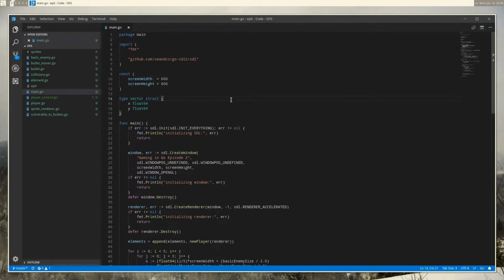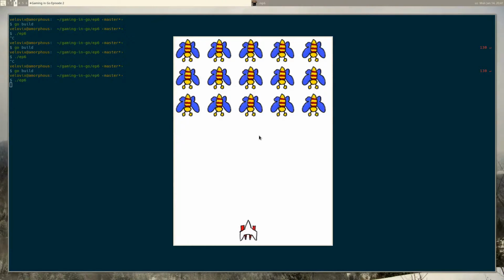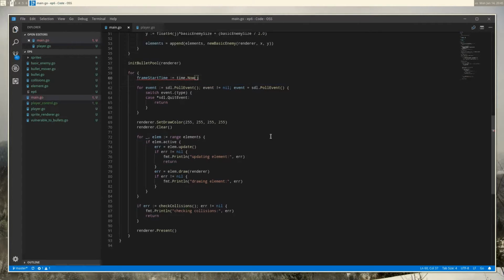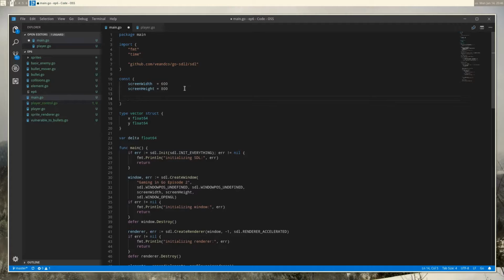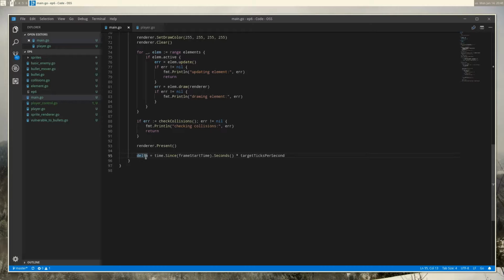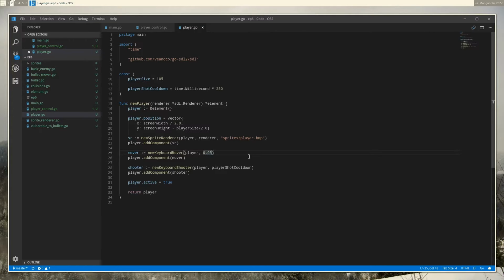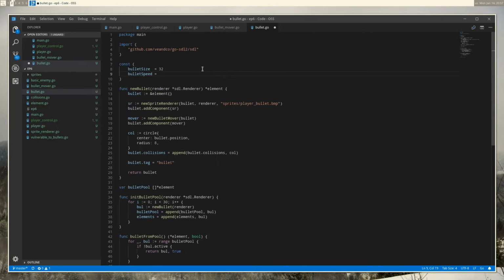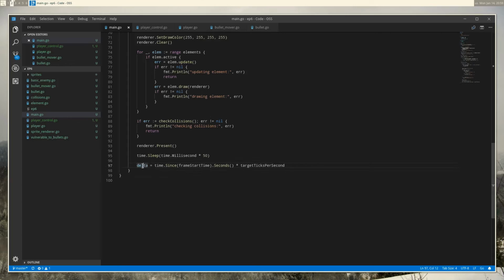Gaming in Go: Episode 6 - Hardware-Independent Physics Calculations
In this video, we explore how to make our player and bullet objects move at the same speed regardless of what machine the game is running on. This is a fundamental issue that all computer games must solve, but a surprisingly simple one!

I experimented with OBS Studio for screen recording this time around. I'm not super happy with how washed out the video ended up being and I also don't think I want to show the cursor next time, but being able to record both audio and video at once was a huge convenience. Let me know what you think!